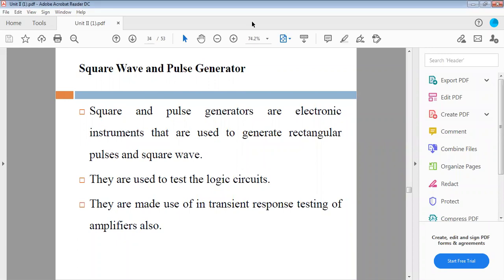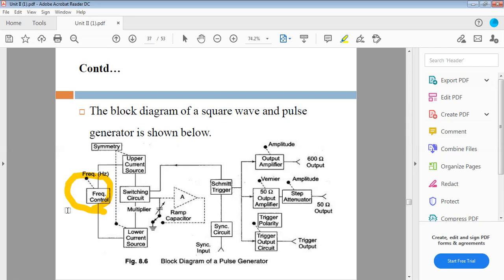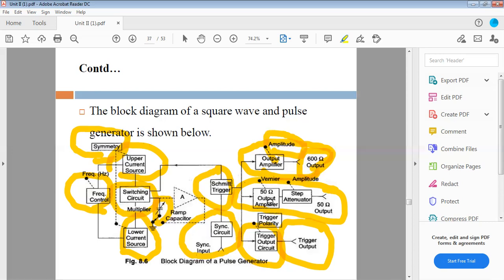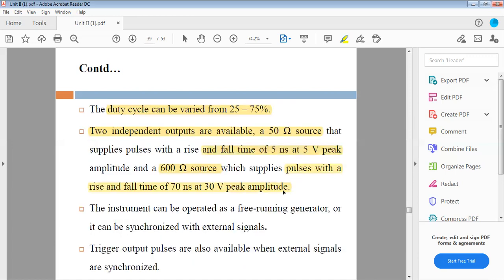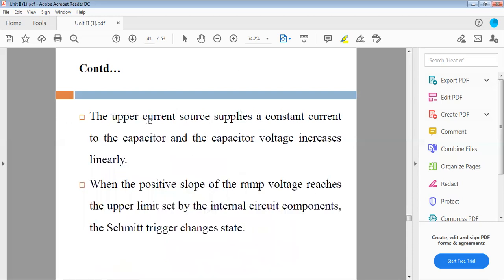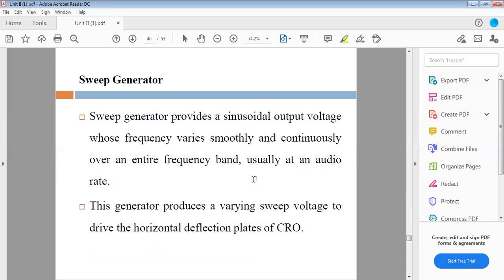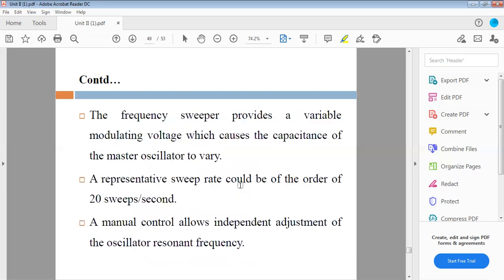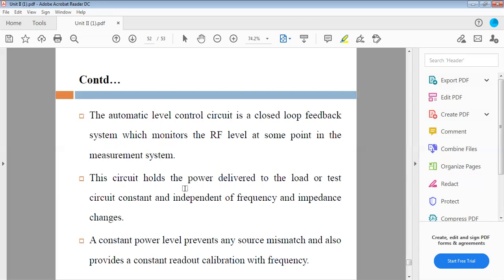Pulse and square Generator and Sweep generator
EMI Signal Generators- Pulse and Square Wave Generator block diagram description, working
Sweep Generator Block Diagram description and working